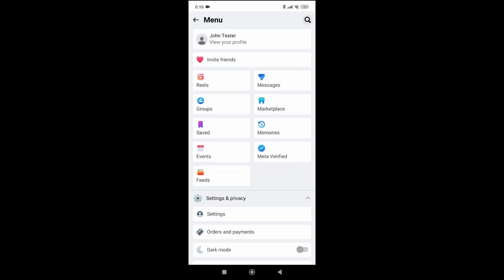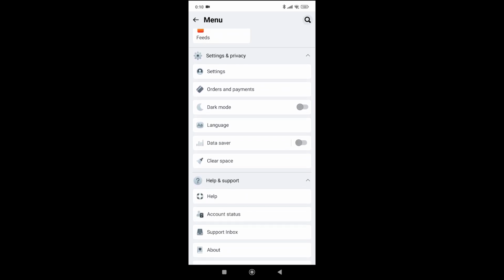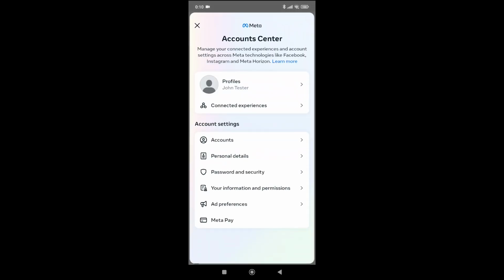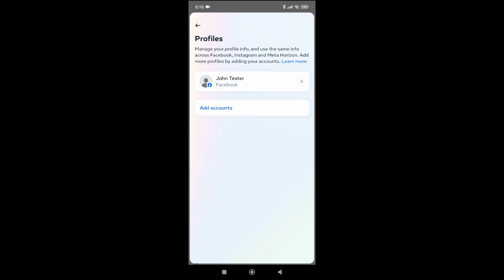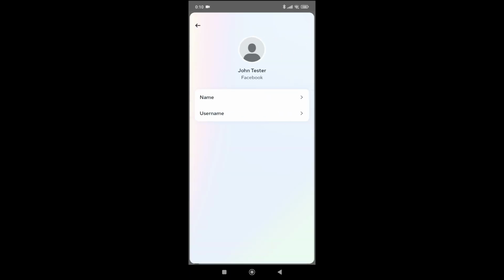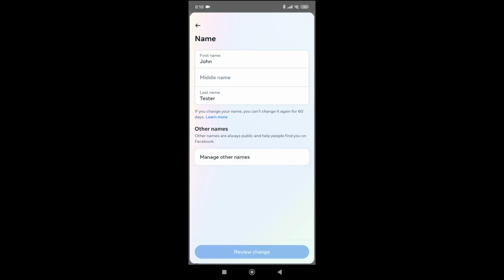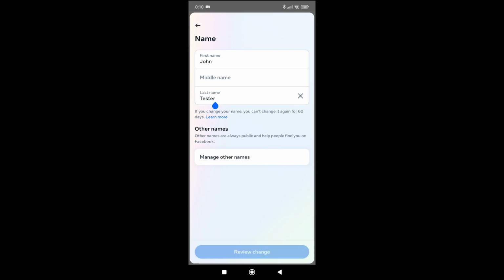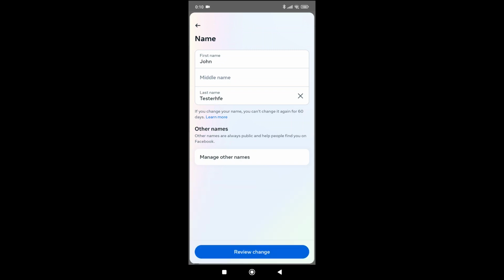How to Change Facebook Lite Name (Easy Tutorial)